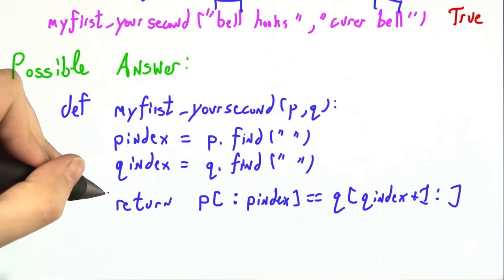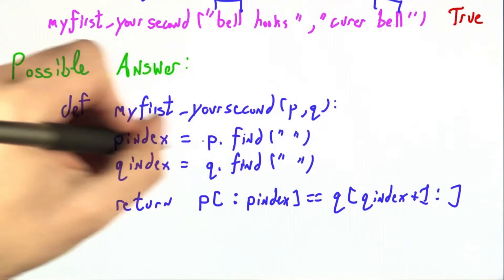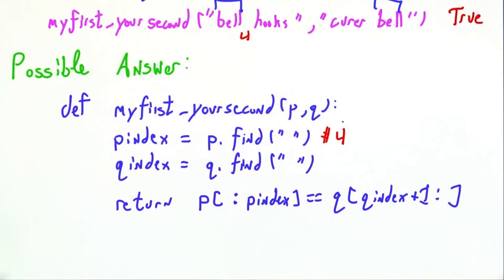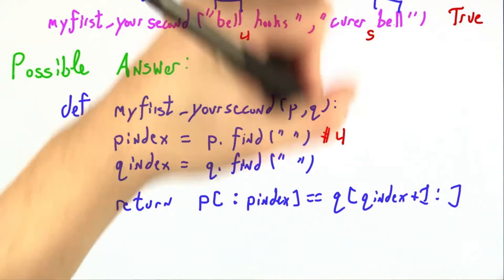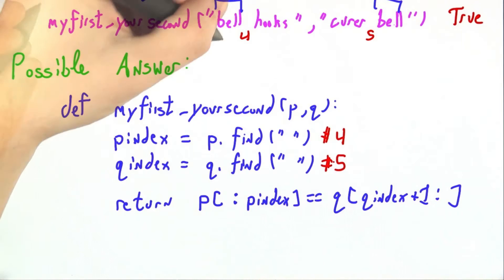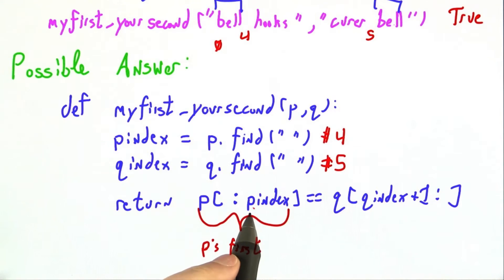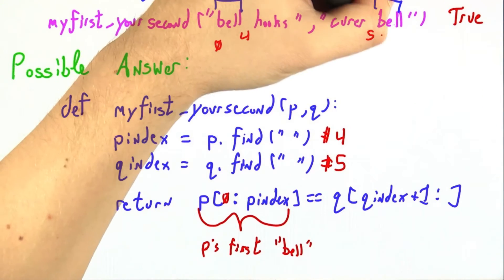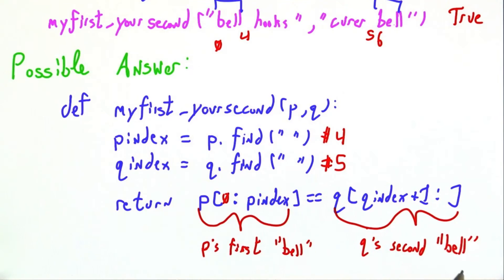Selecting Substrings Solution - Programming Languages